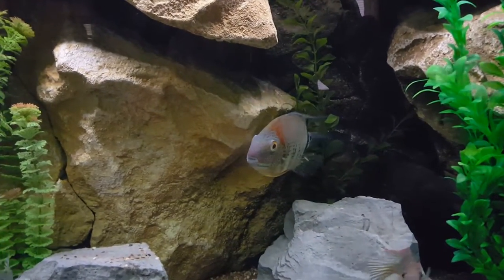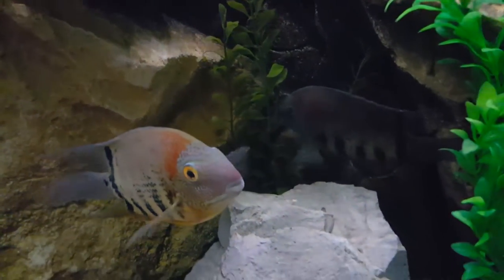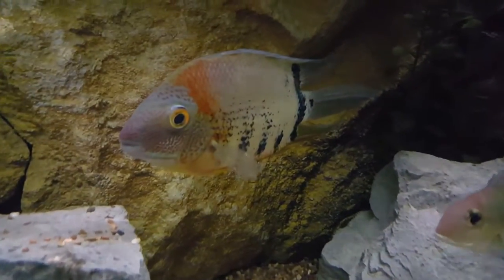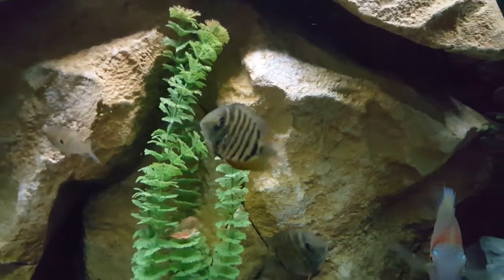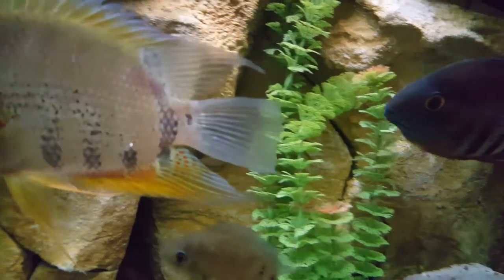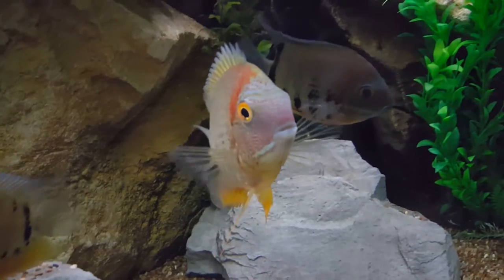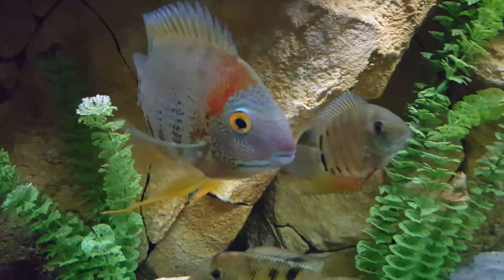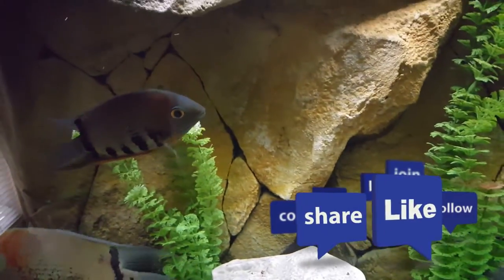Ummmm - Rotkeil Severum Species Profile... Ummmm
Here is my FIRST species profile... uh... umm. And listening to it, uh, I cannot stand the number of times I say, ummm and ahhh. So, if you want, please turn the volume down. I've been under the weather for a few days now and my mind is a bit out of sorts.

Hopefully I will get better at narration and will gain confidence in making these videos.